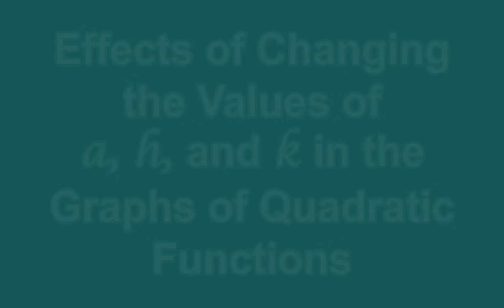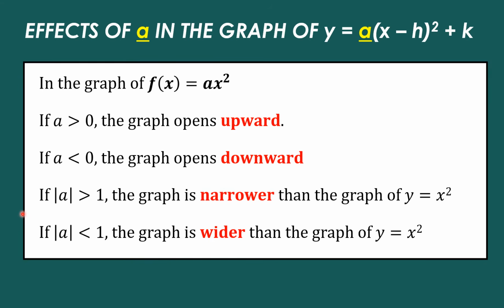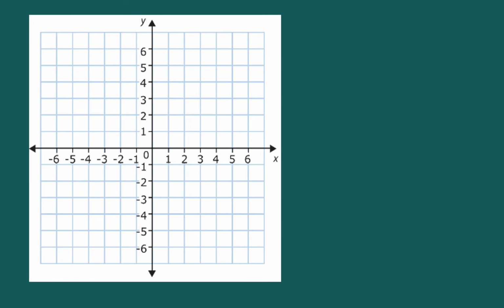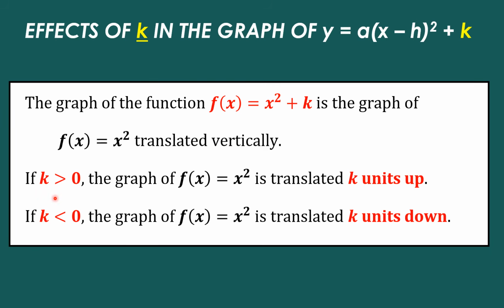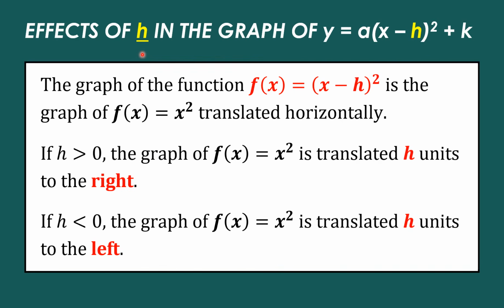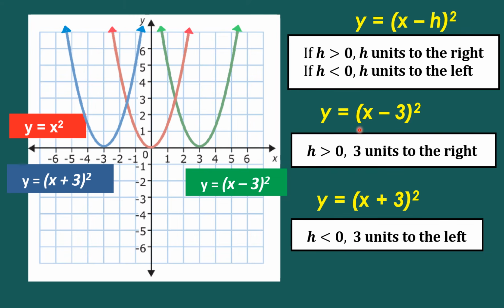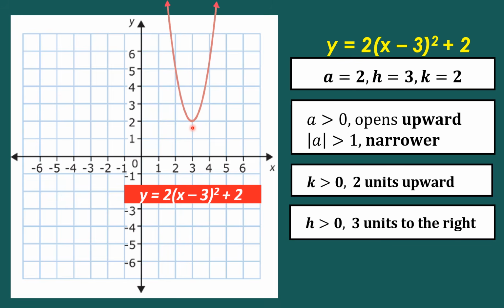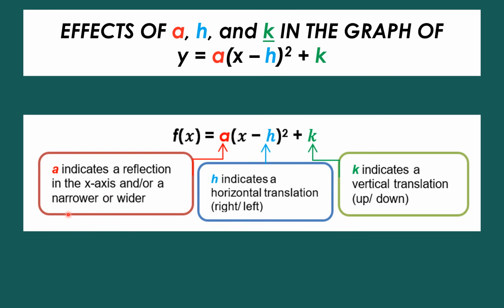Effects of Changing the Values of a, h, and k in the Graphs of Quadratic Function